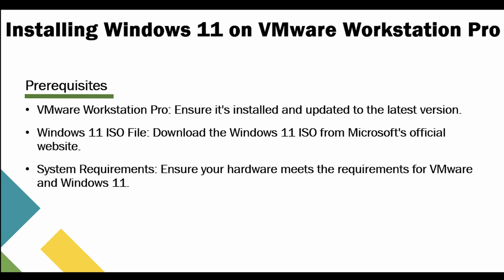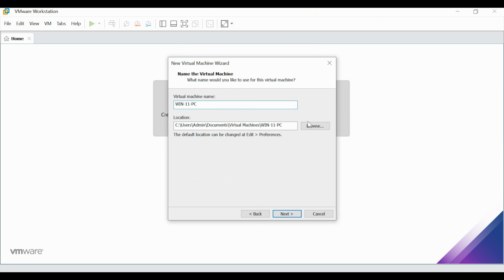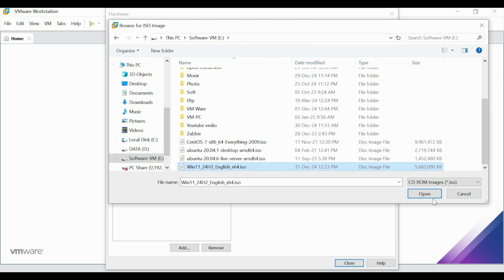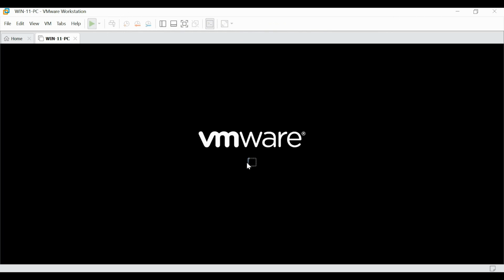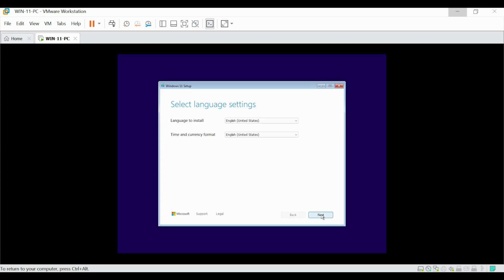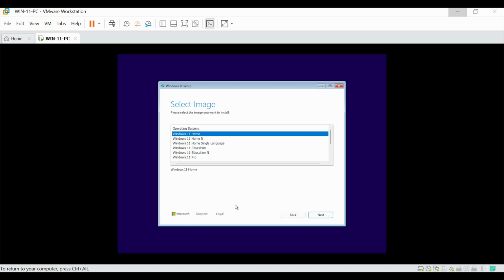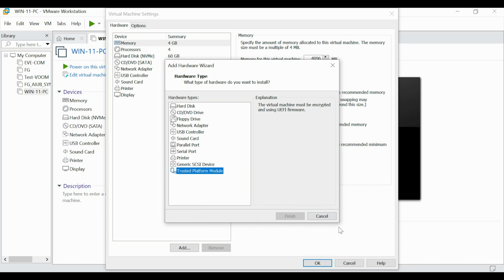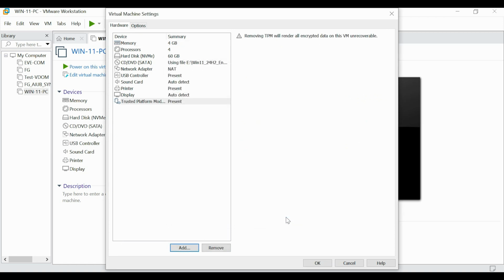Fix: This PC Doesn’t Meet Windows 11 Requirements in VMware Workstation Pro | Step-by-Step Guide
Enable TPM and Secure Boot in BIOS:

Reboot your PC and enter the BIOS/UEFI settings (usually by pressing DEL, F2, or another key during startup).
Locate the TPM (or PTT/AMD fTPM) setting and enable it.
Enable Secure Boot.
Save changes and reboot.
Upgrade Hardware: If your PC lacks supported components, consider upgrading:

Install more RAM if you have less than 4 GB.
Replace an unsupported processor or motherboard if necessary.
Add a compatible TPM 2.0 module if your motherboard supports it.